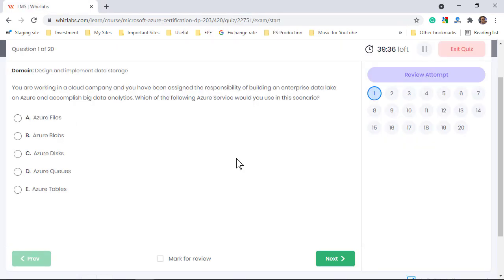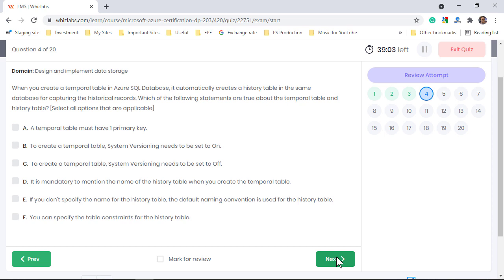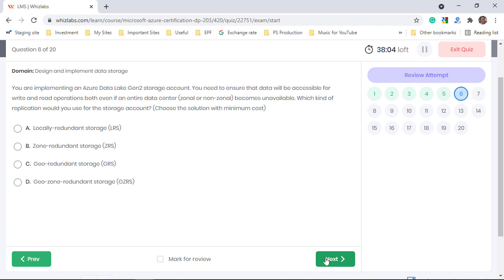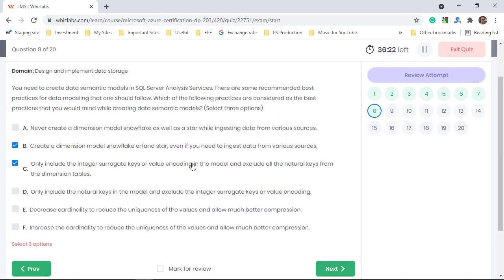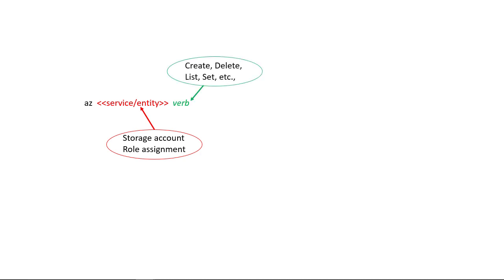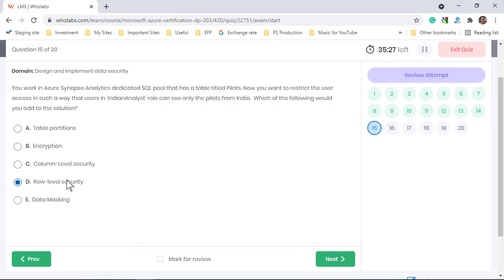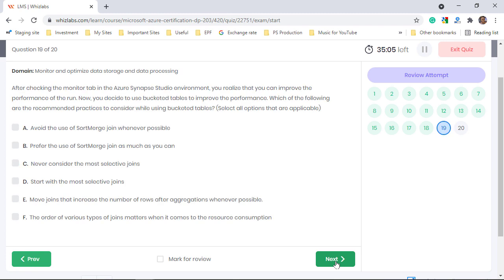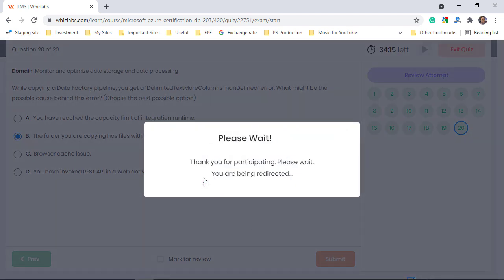New! DP-203 Exam Questions | Super Detailed Explanations | Data Engineering on Azure | 2021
for Questions & Answers for DP-203 Data Engineering on Microsoft Azure Exam Preparation for Azure Data Engineer.
Amazon e-book

00:00 Introduction to the DP-203 Exam
00:37 Q1. Azure service for Enterprise data lake
02:00 Q2. External tables on Azure Data Explorer
02:53 Q3. Table Distribution & Partition
04:05 Q4. Azure SQL Database Temporal tables
05:37 Q5. Columnstore Compression
06:47 Q6. Azure Data Lake Storage Replication
08:59 Q7. External data in Data Lake Store Gen1
10:35 Q8. Data semantic model in Analysis Services
11:52 Q9. Features of SQLite
12:59 Q10. Z-score Mathematical function
13:46 Q11. Azure Batch Processing
14:25 Q12. Azure regions
15:30 Q13. Azure Stream Analytics task
16:37 Q14. MazWallClockTime
17:21 Q15. Data security in Azure
18:59 Q16. Storage Blob Data Contributor
20:40 Q17. Convert Data frame to View
21:43 Q18. Log Analytics Workspace query
22:30 Q19. Bucketed tables
24:34 Q20. DelimitedTextMoreColumnsThanDefined